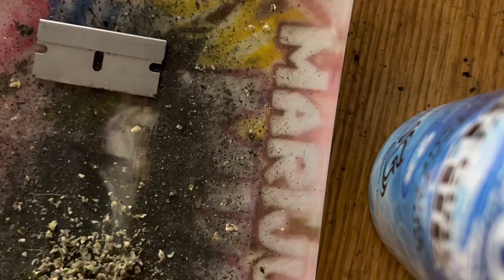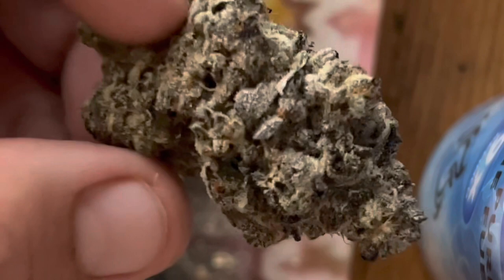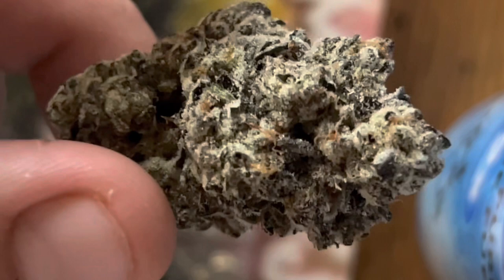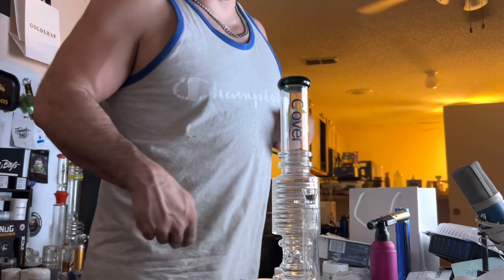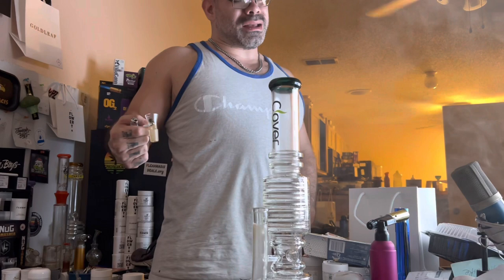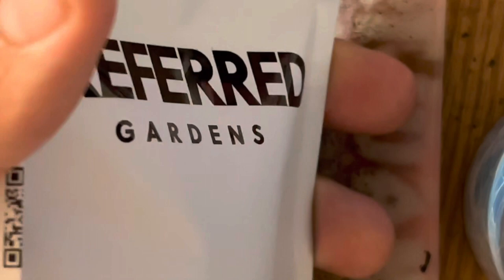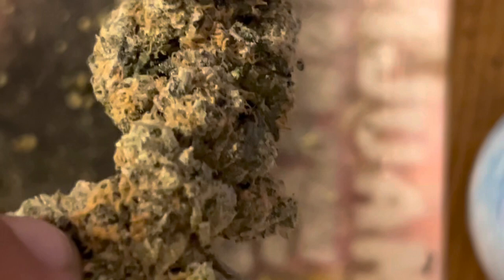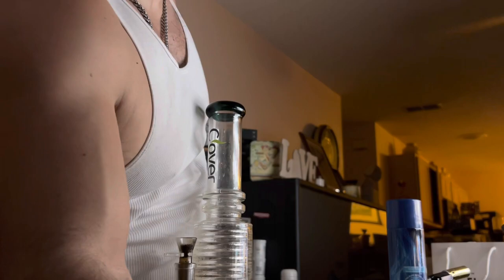Gary Payton & Guava Strain: A Scrumptious Surprise You Won't Believe!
In this Preferred Gardens Gary Payton and Guava Strain Review, we'll be taking a look at the two strains and giving our thoughts on how they performed.

If you're looking for high-quality cannabis strains, then be sure to check out Preferred Gardens! Gary Payton and Guava Strain are two of the best strains available, and we'll be able to tell you all about them in this review. I hope you enjoy it!